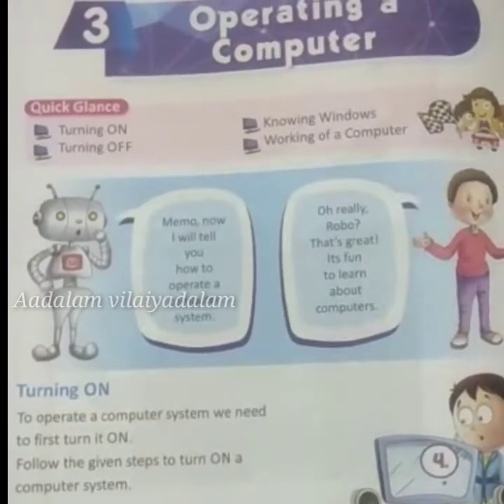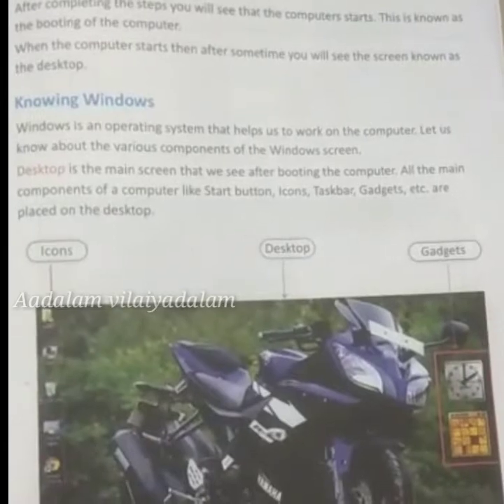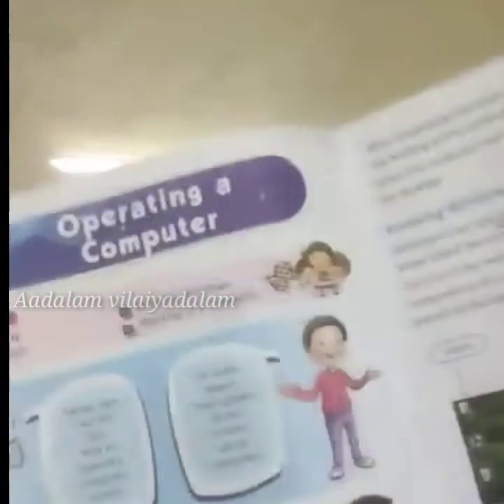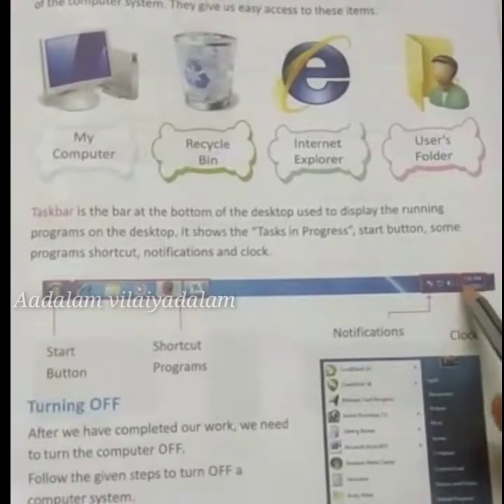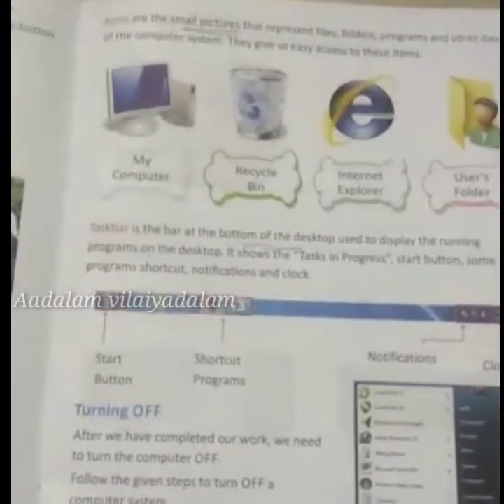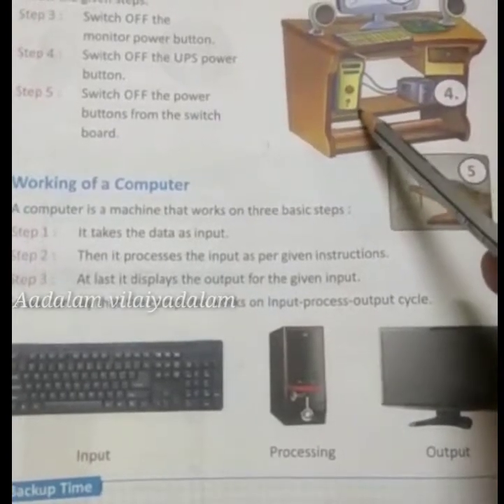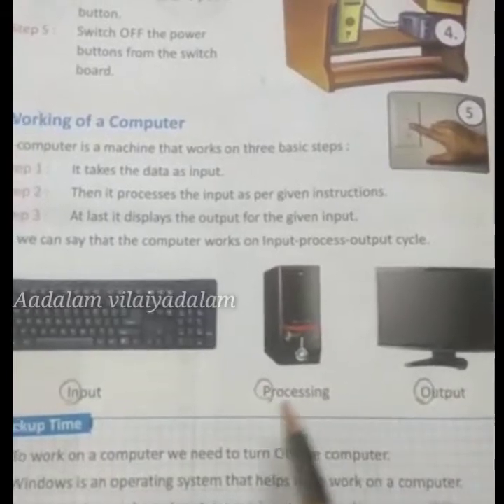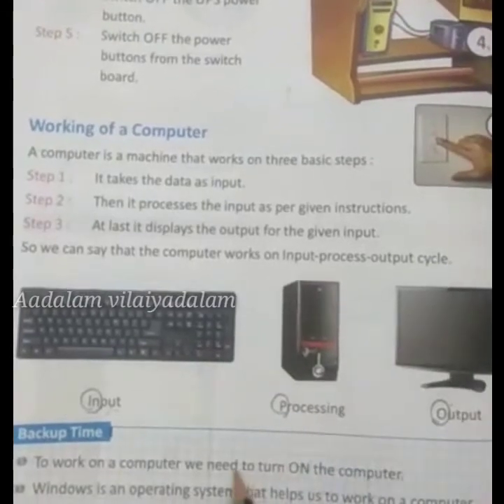2nd STD COMPUTER | OPERATING A COMPUTER